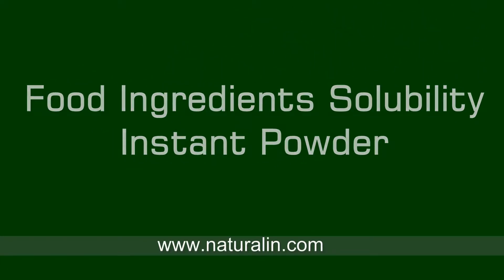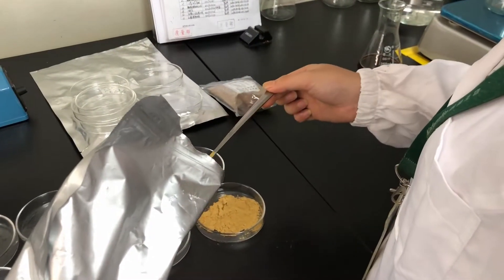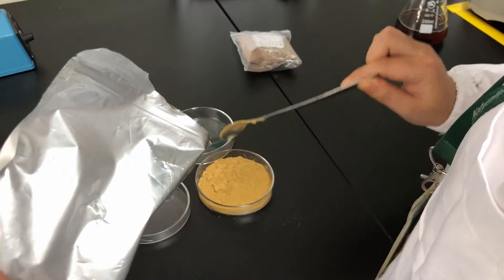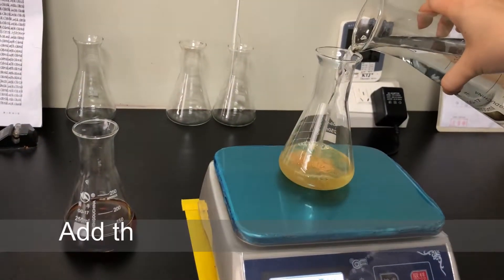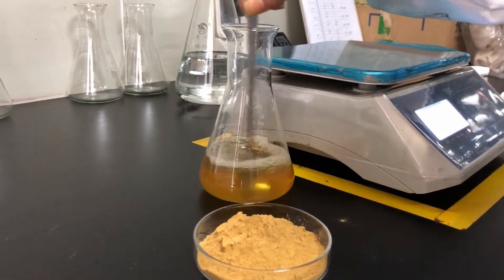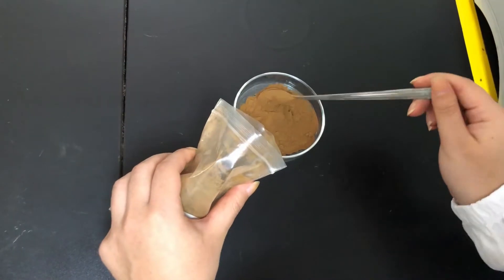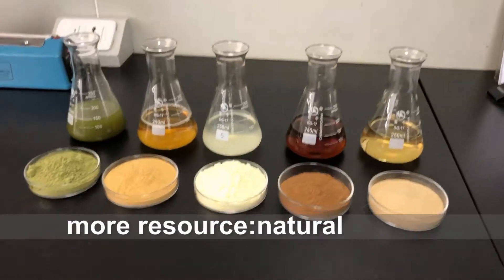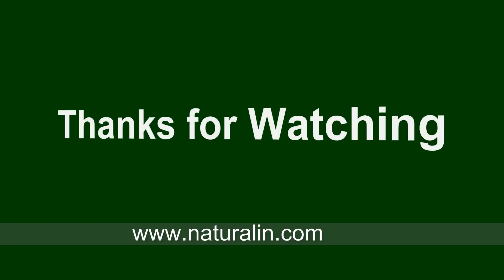Food Ingredients Solubility -- Instant Powder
This is a test about the water solubility of food ingredients.
We have prepared Matcha powder, green tea powder, ginger powder, black tea powder, and chrysanthemum powder.

Advantages
1.Fast solubility
2. 100% dissolved
3. Clear & no precipitation

Applications
These well-dissolved food ingredients are mainly used for beverage addition, especially tea beverages such as milk tea, iced tea, and flavored tea.

Naturalin products certificated by ISO 9001; FSSC 22000; USA Organic; European Organic; MUI-Halal; IFANCA-Halal; SHC-Halal; OV-Kosher. In addition to instant tea powder, we offer high concentrations of extracts with decolorization, bitterness, high content and high stability.